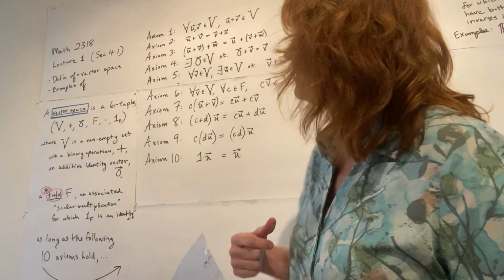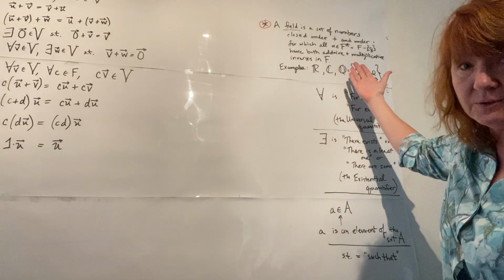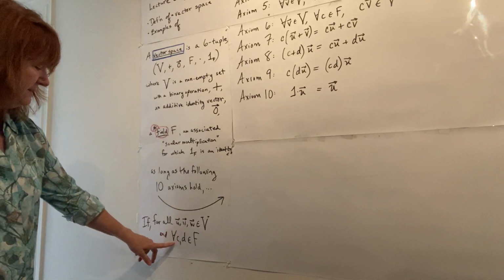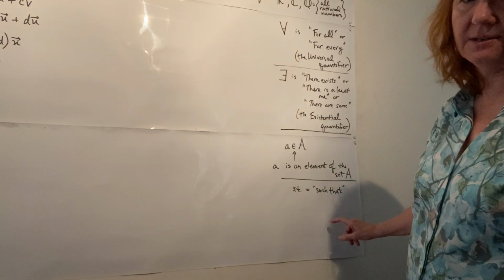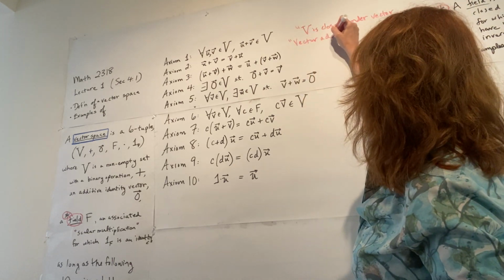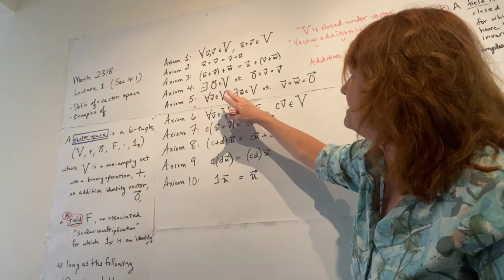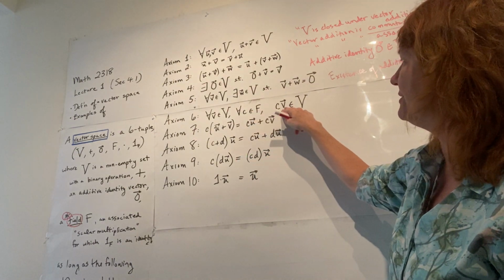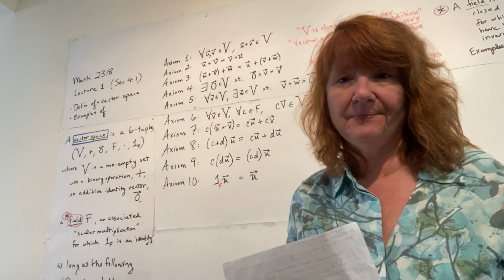Math 2318 Day 1 Hour 2. Defn of a vector space, Sec. 4.1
Here's the first academic lecture hour of this linear algebra course: defining a  vector space.   In the next video ("Hour 3"), I will give an example of proving something is a vector space.